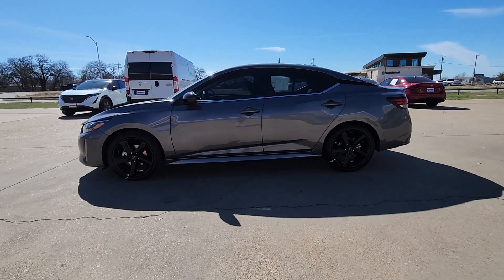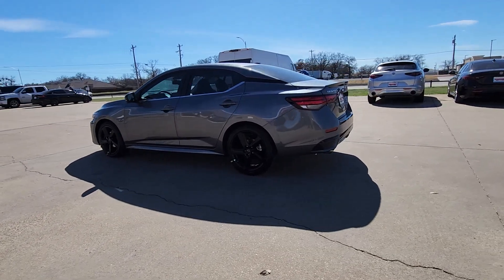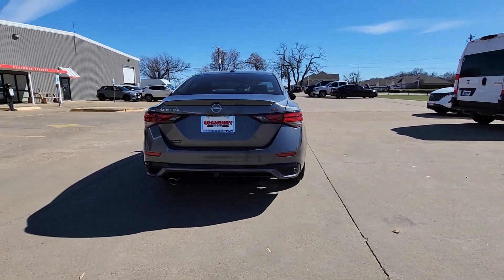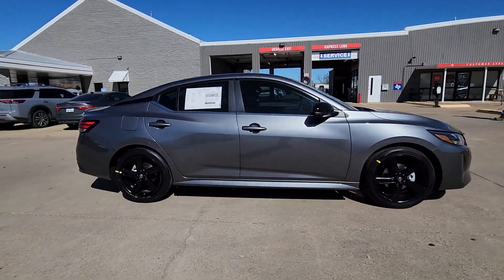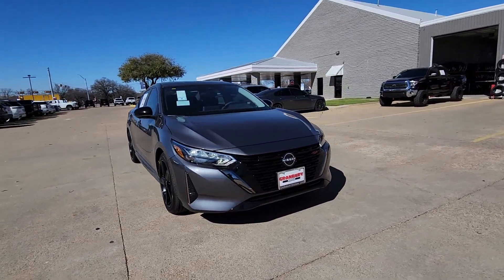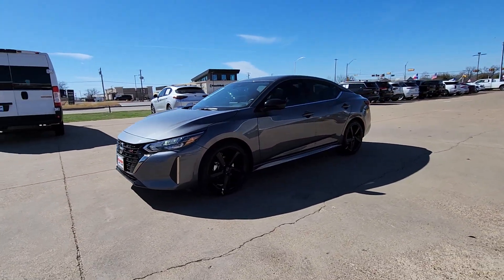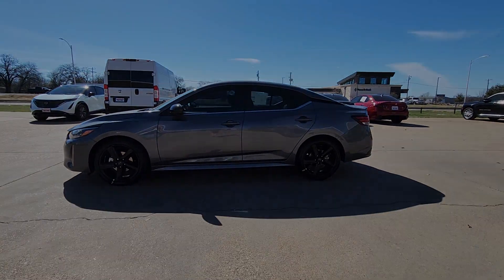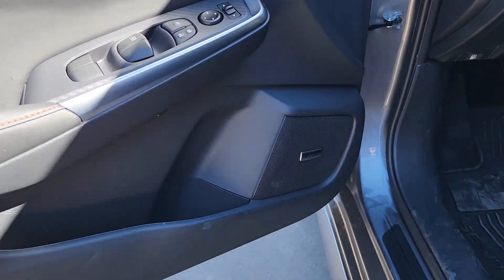2024 Nissan Sentra SR TX Granbury, Fort Worth, Weatherford, Stephenville, Burleson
New 2024 Nissan Sentra SR available at Granbury Nissan located in 4601 E US Hwy 377, Granbury, TX, 76049. Servicing the Granbury, Fort Worth, Weatherford, Stephenville, Burleson area.

Get a feel for the  2024  Nissan Sentra. Comfort, convenience, safety and fun are all yours in the sleek and spirited Sentra. This mid-size 4-door with modern flair delivers a roomy interior with plenty of creature comforts and thoughtful storage solutions, a suite of standard driver-assist safety tech, and an unmistakably sporty ride. The following are some of this vehicles highlighted options: Heated Steering Wheel
, Apple Carplay®/Android Auto®, Moonroof, Keyless Entry, Premium Sound System, Heated Mirrors, Satellite Radio, Steering Wheel Audio Controls, Aluminum Wheels, Heated Front Seat(s). Safety first meets sporty soul in this Sentra. See for yourself when you take it out for a test drive. Our professional staff looks forward to giving you excellent service!